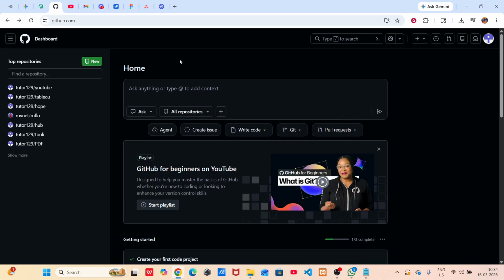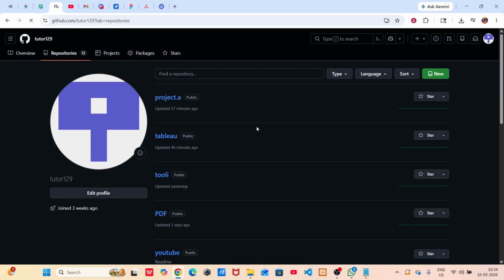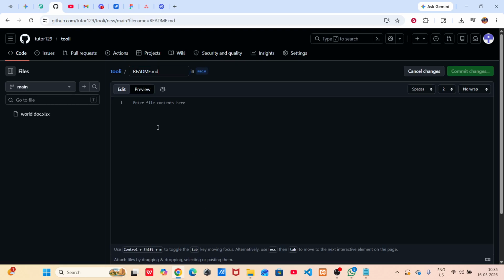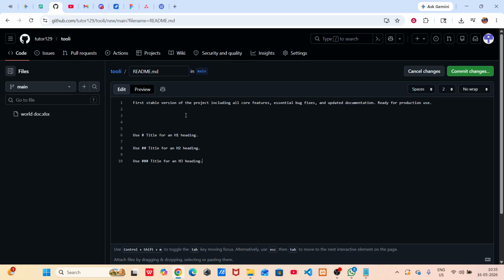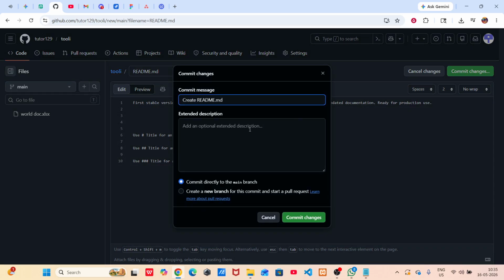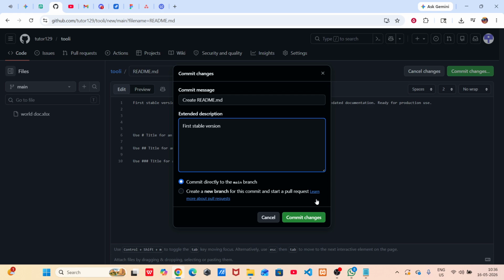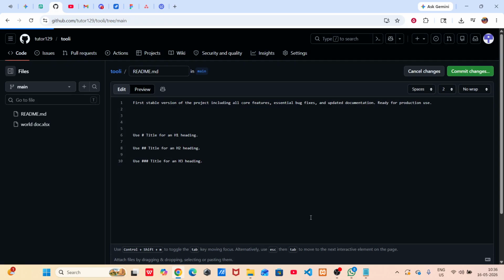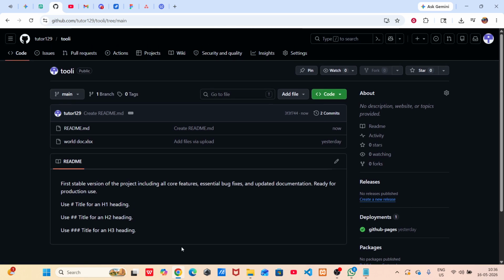How to Create GitHub Profile README (Step By Step) (2026 Guide)